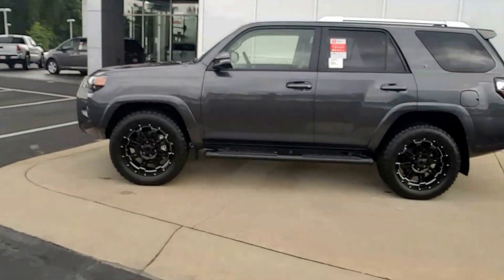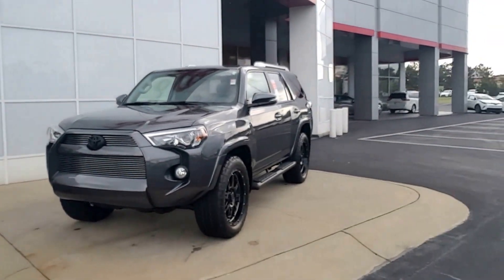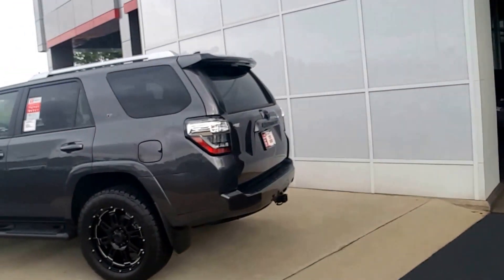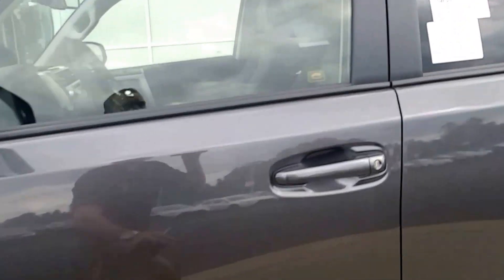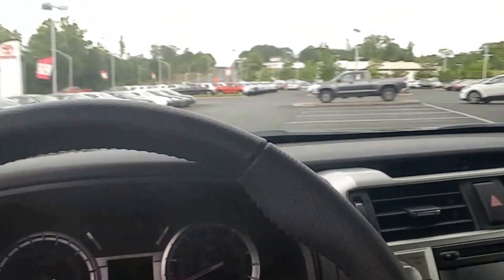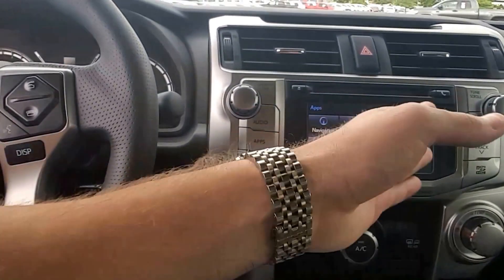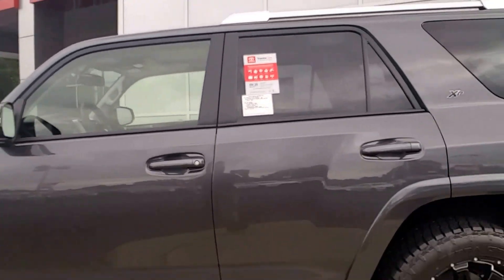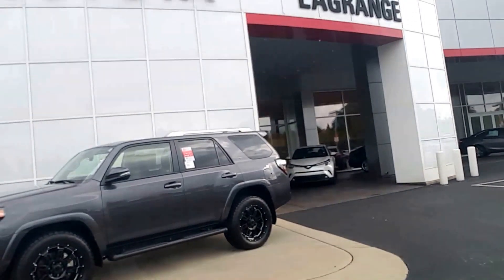2017 Toyota 4Runner for Holly from Randy at Lagrange Toyota